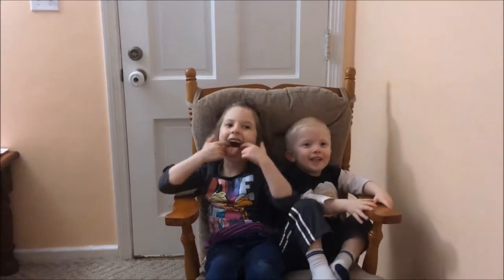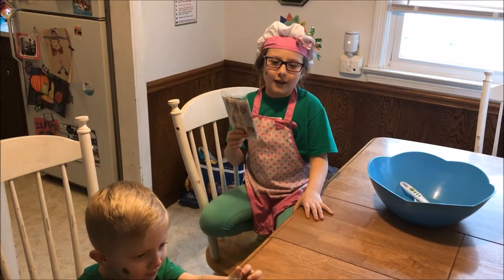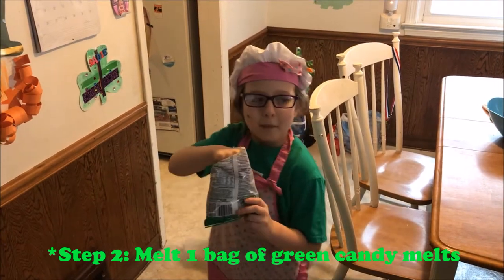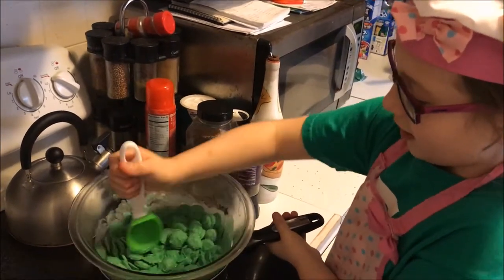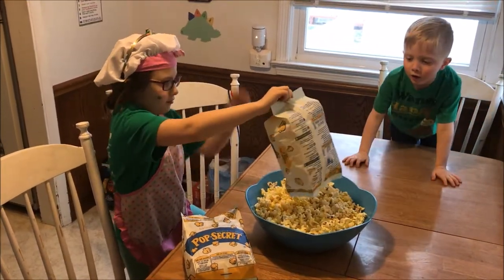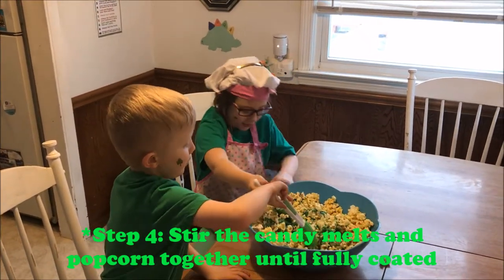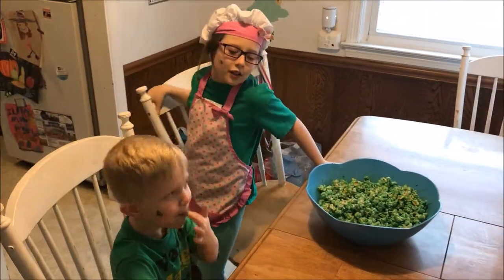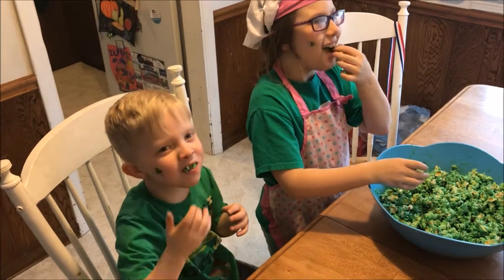Leprechaun Popcorn -- Super Easy Recipe!